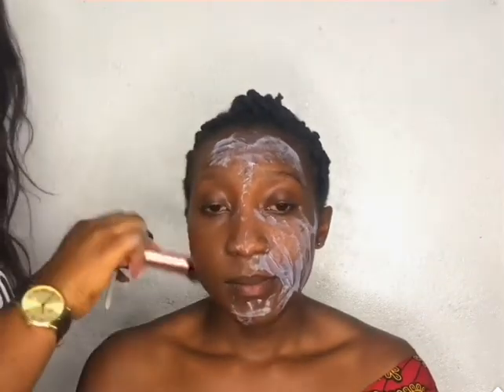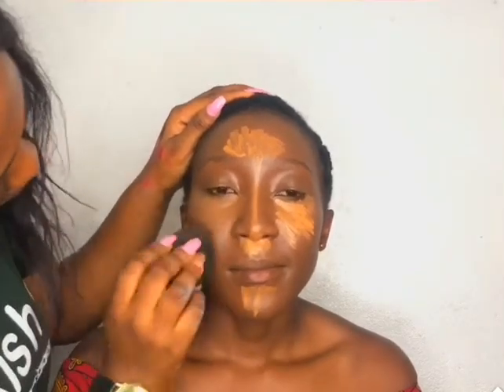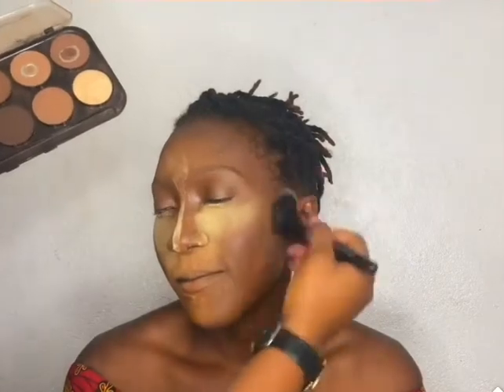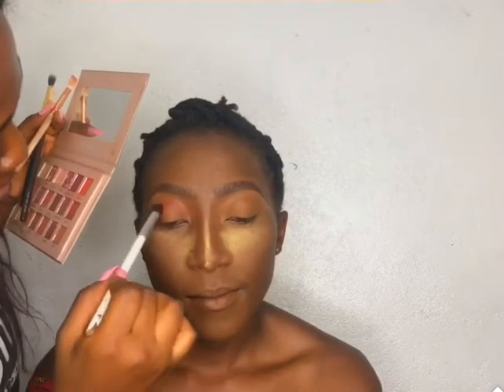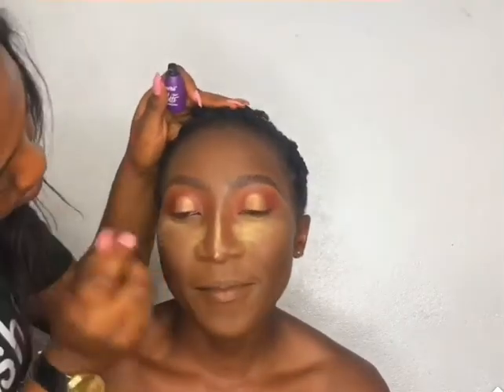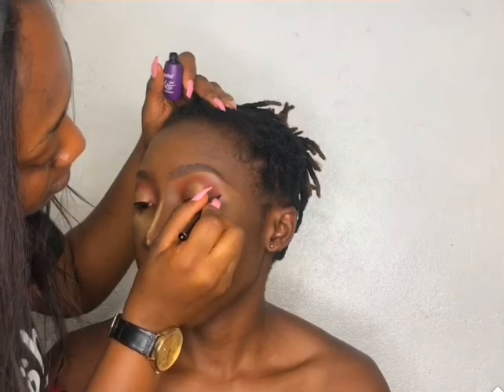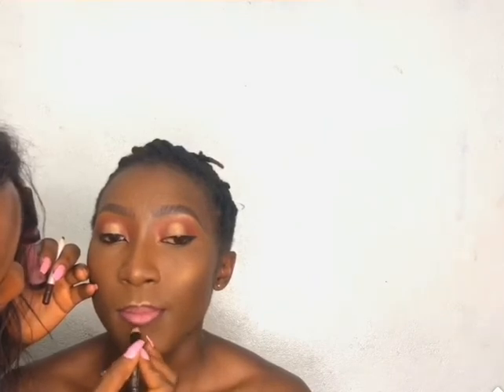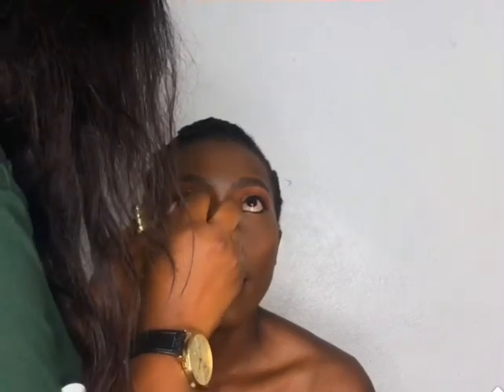SUBTLE LOOK ON DARK SKIN PRE-WEDDING SHOOT PREP